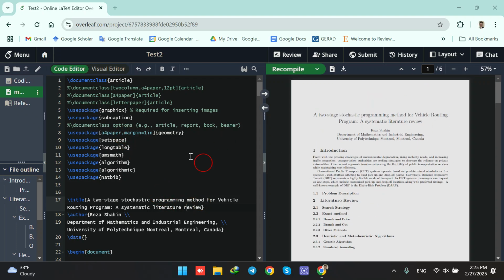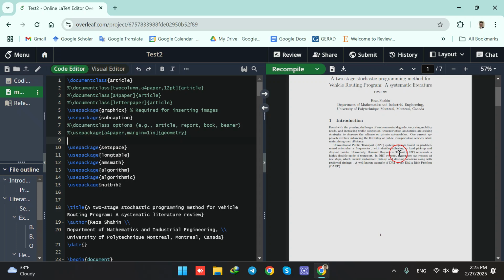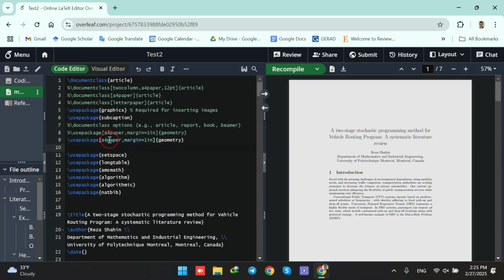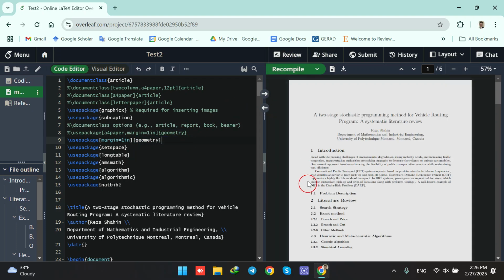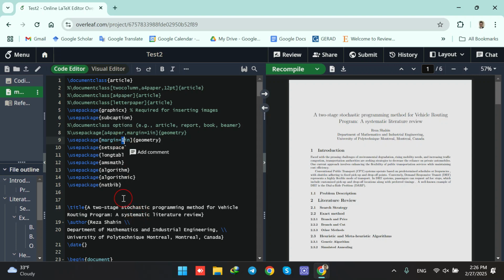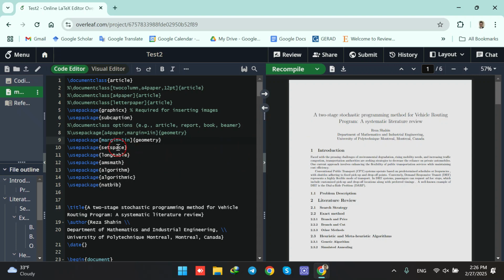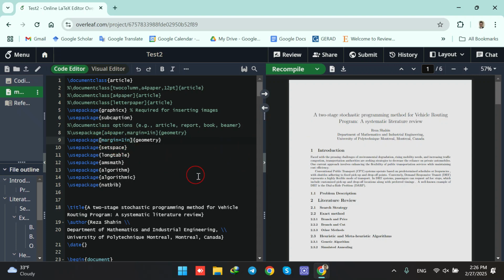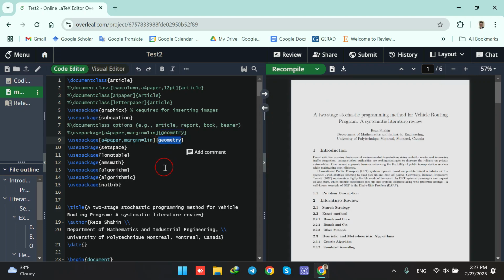Matering LaTeX FAST: How To Work With Page Border?